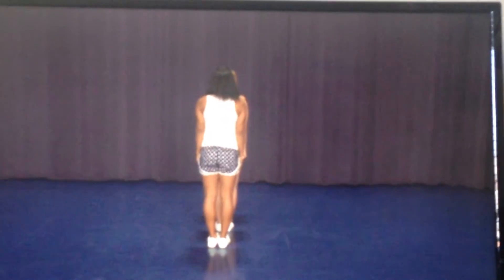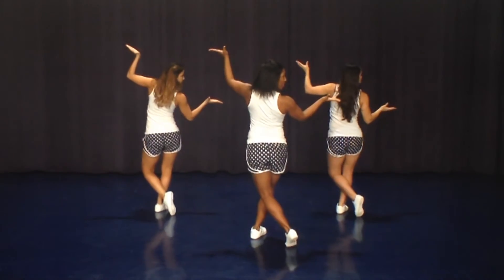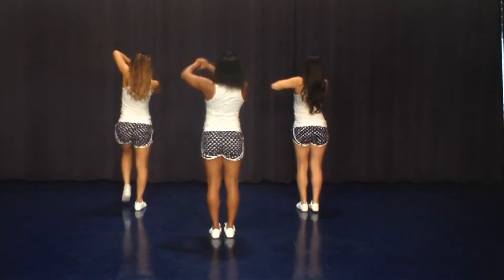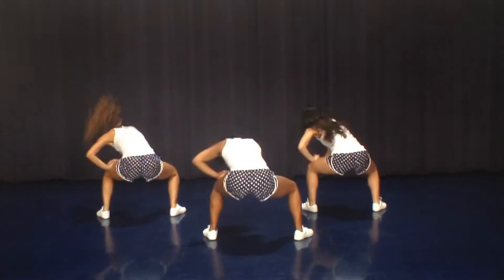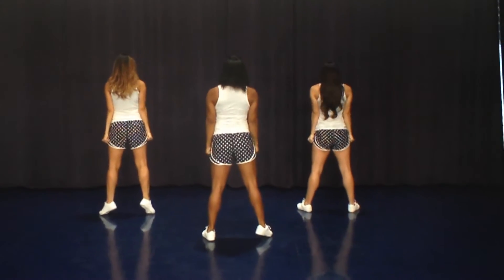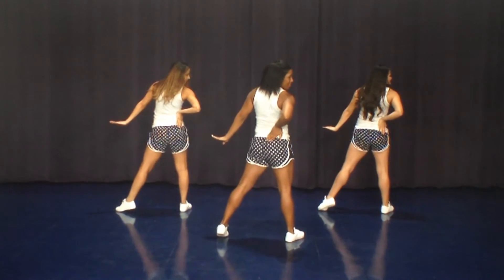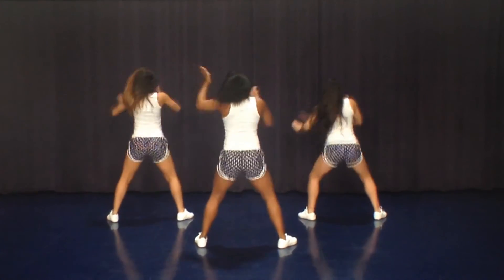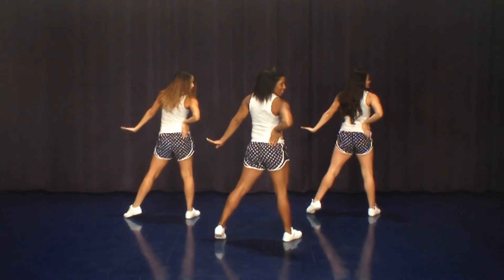Sugar dance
To counts back view